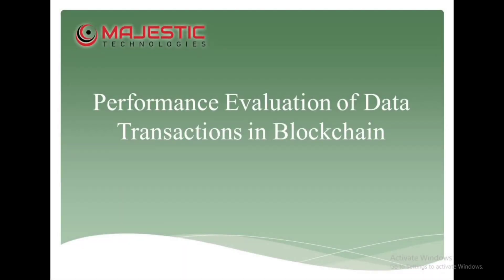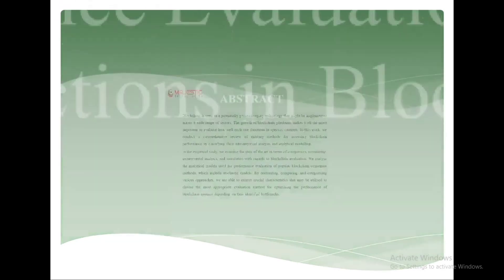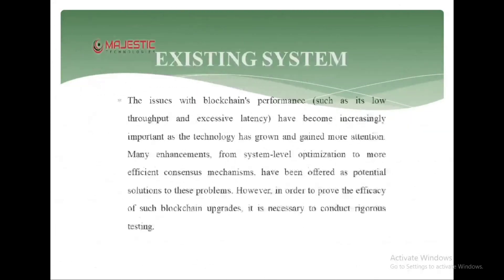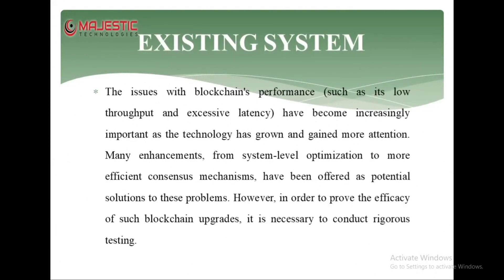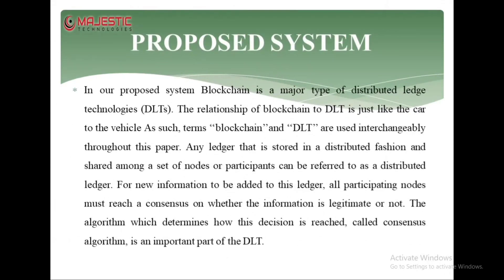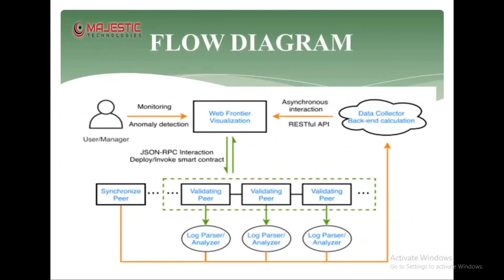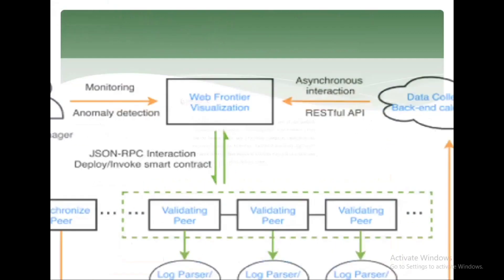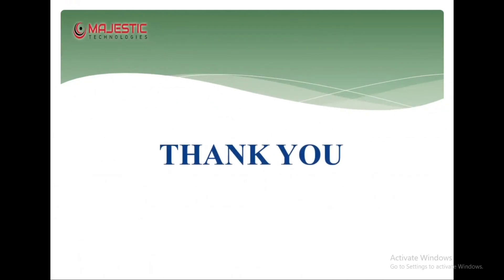PERFORMANCE EVALUATION OF DATA TRANSACTION IN BLOCKCHAIN | IEEE PROJECT | PYTHON PROJECT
PERFORMANCE EVALUATION OF DATA TRANSACTION IN BLOCKCHAIN